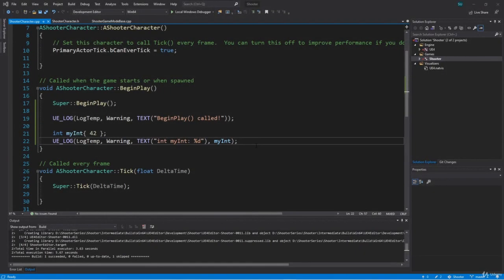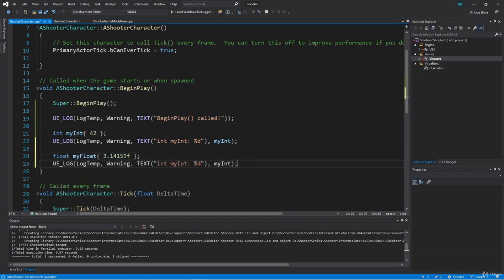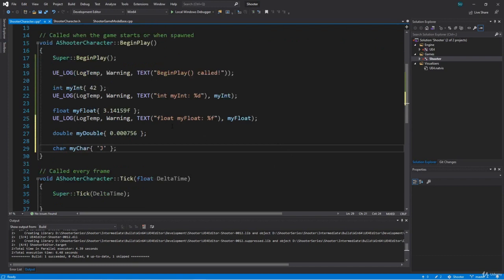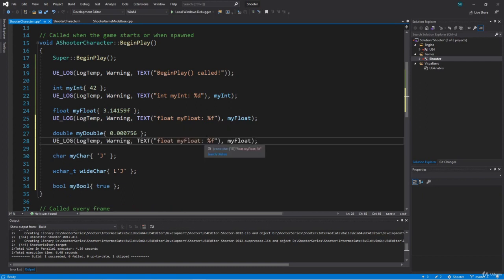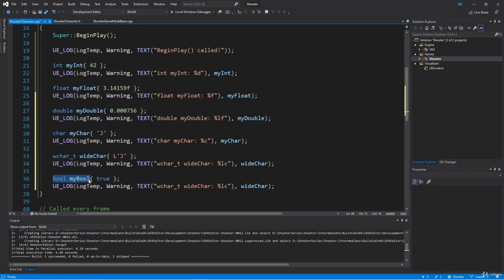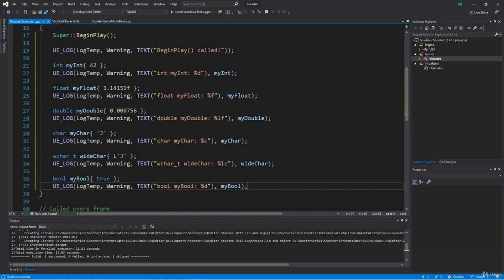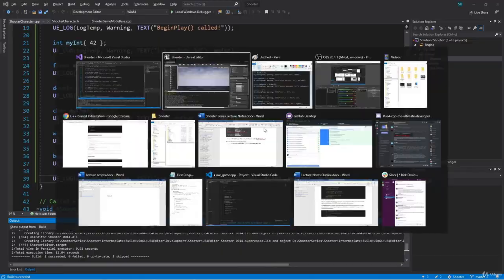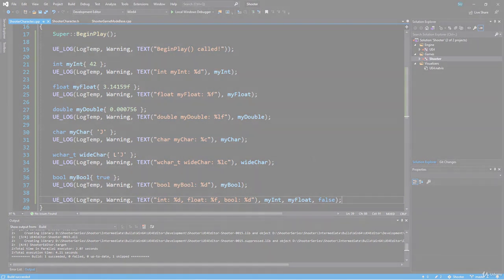Avoid These Mistakes with 4 UE LOG Format Specifiers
Revealing the Secrets of 4 UE LOG Specifiers
Explore the Power of 4 UE LOG Specifiers
Master 4 UE LOG Format Specifiers with Expert Tips
The Ultimate Guide to 4 UE LOG Specifiers